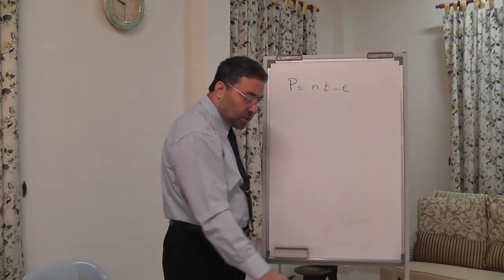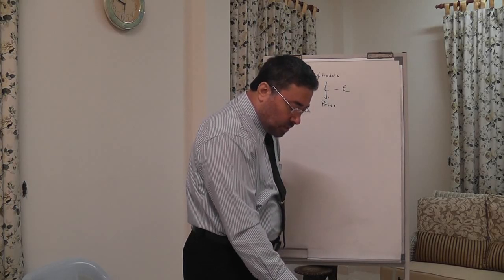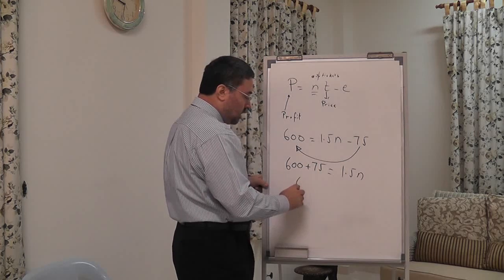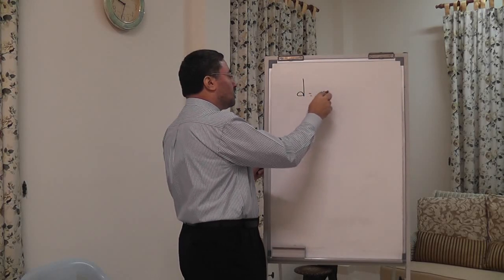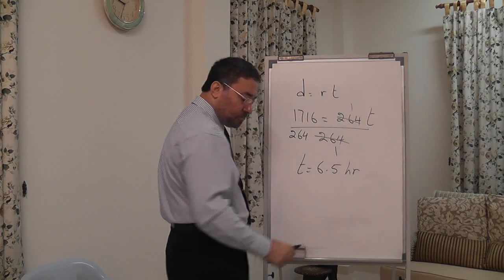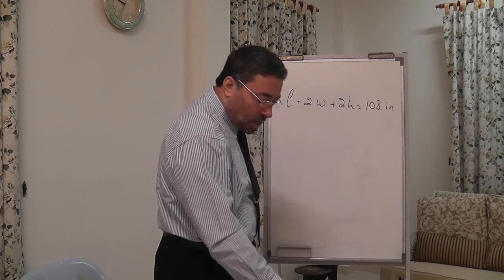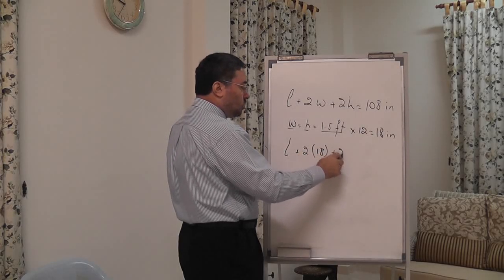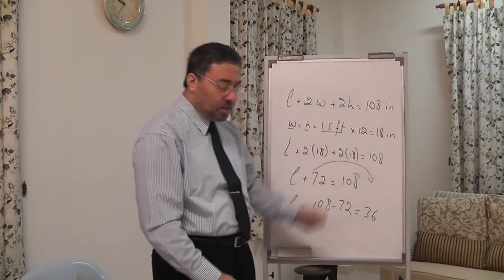alg1/ 3.6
chapter three 3.6